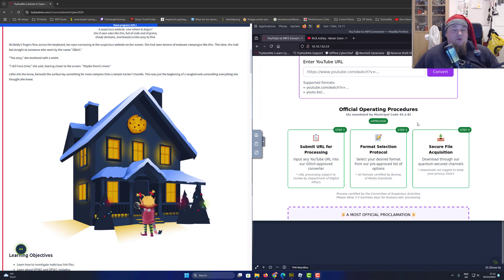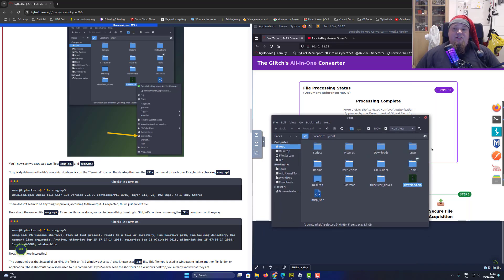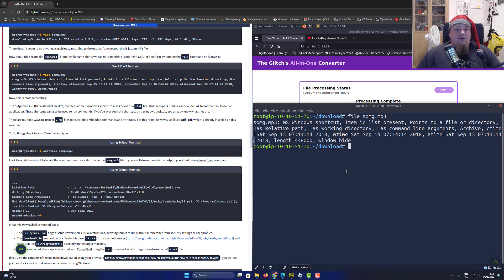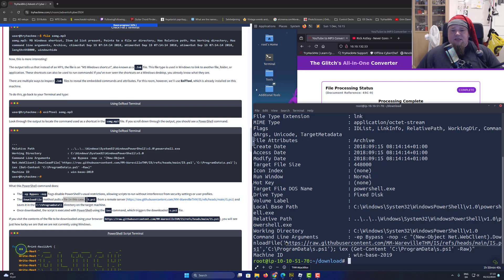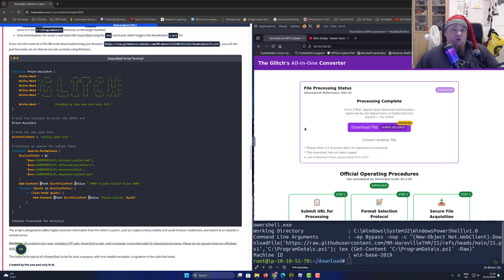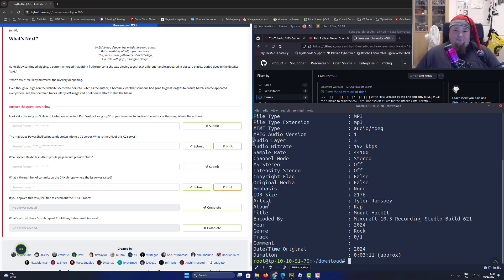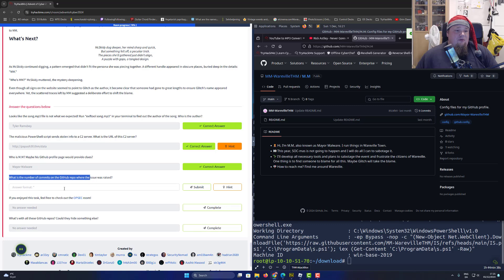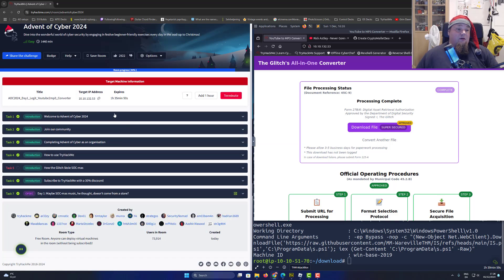TryHackme! Advent of Cyber 2024 Day 1: Investigating Malicious Links and OPSEC Failures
Join me as I dive into the TryHackme Advent of Cyber challenge 2024 Day 1! In this episode, we investigate a suspicious YouTube-to-MP3 converter website and uncover the secrets of a malicious PowerShell script. Learn about OPSEC mistakes, malware analysis, and digital attribution techniques in cybersecurity. Watch as I piece together clues left by the mysterious "M.M." and explore the fascinating world of cyber investigations.